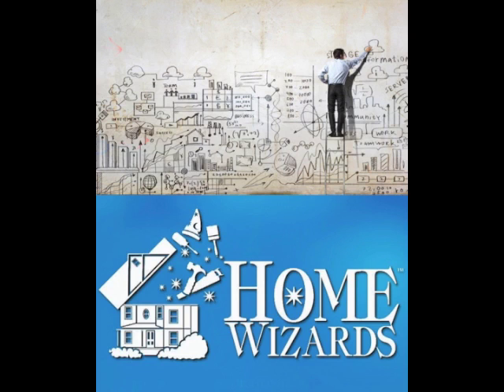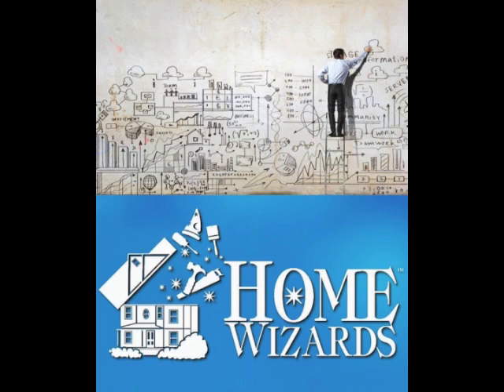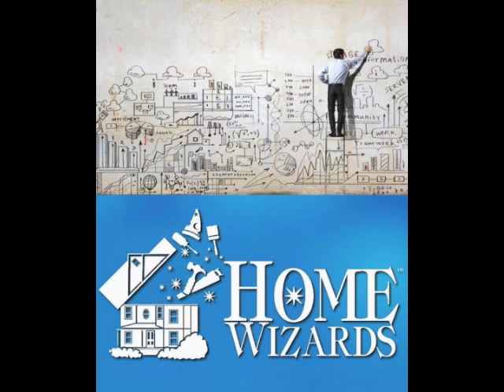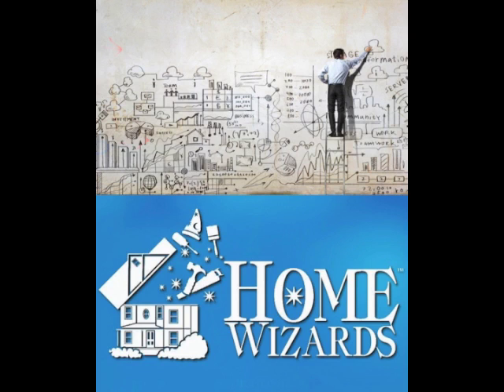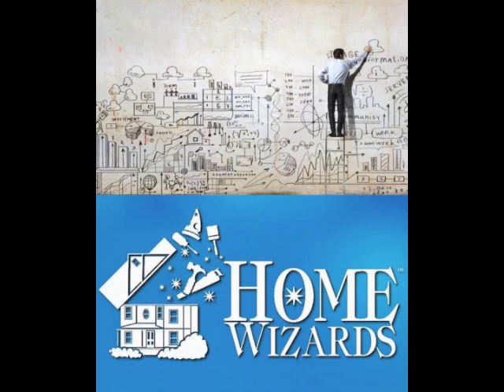DIY Fun and Funky Wall Designs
For more tips and ideas check out our Home Wizards show and all kinds of Home and Life improvement content